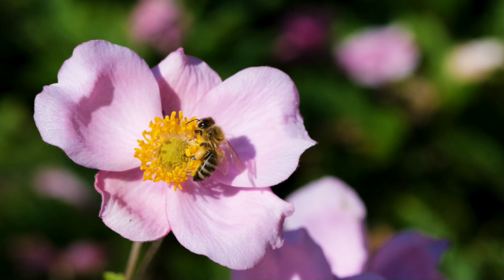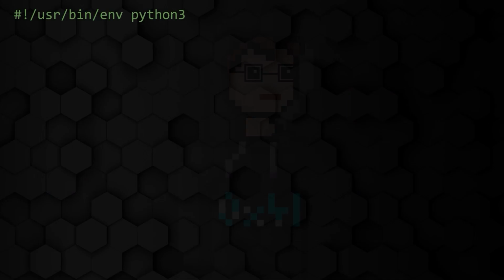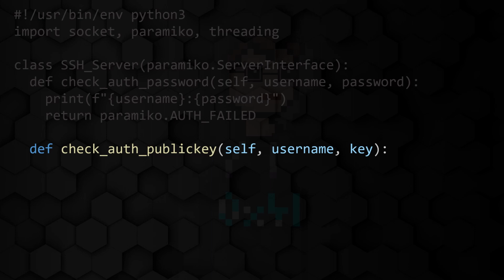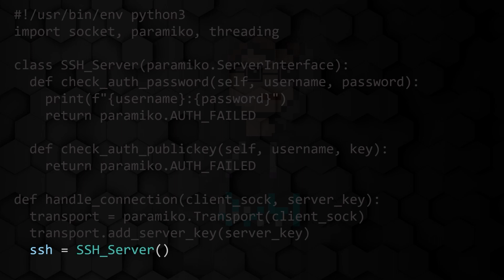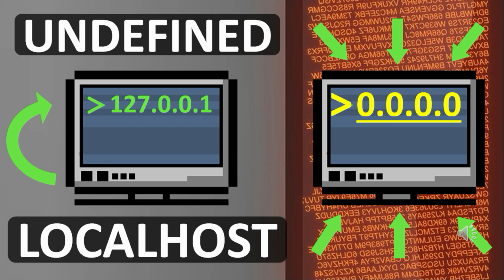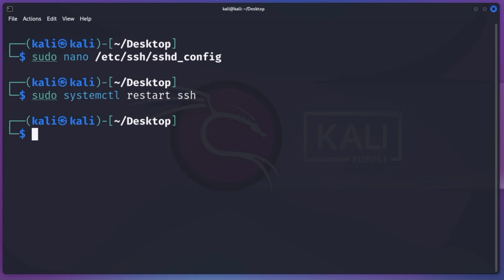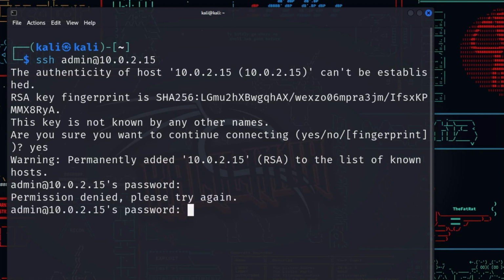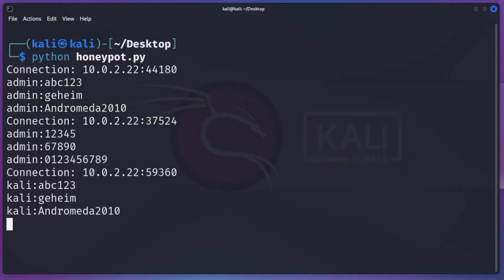Code your OWN HONEYPOT in PYTHON! 🍯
In this video I will show you how to program your own honeypot in Python so that you can slow down a hacker and analyze his actions on your system in a controlled environment. For this we use the Python library Paramiko.

00:00 | Introduction
00:15 | What is a honeypot?
00:56 | Install Paramiko
01:33 | Program the Honeypot
05:03 | Move SSH to another port
05:45 | Honeypot Example
08:01 | Challenge